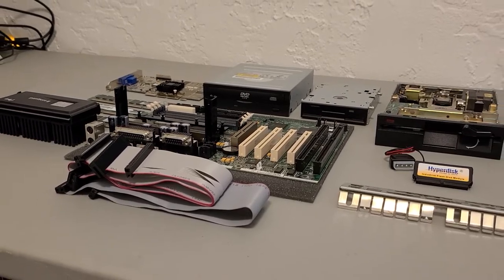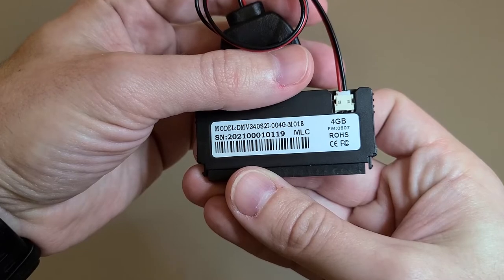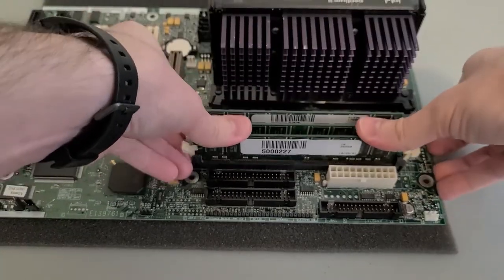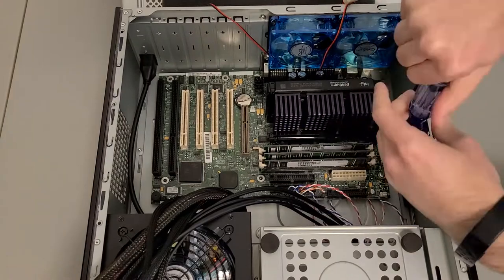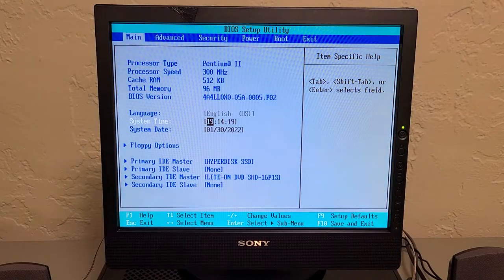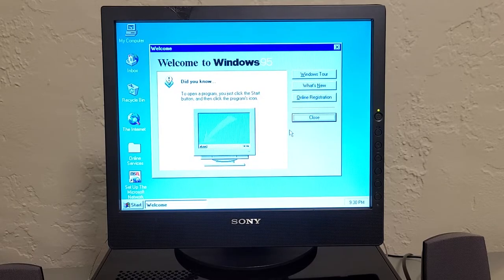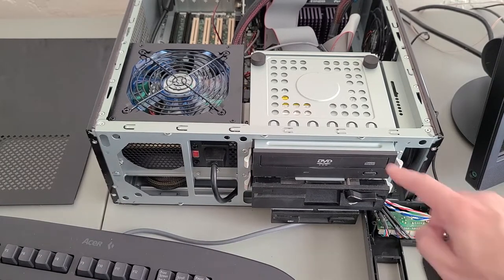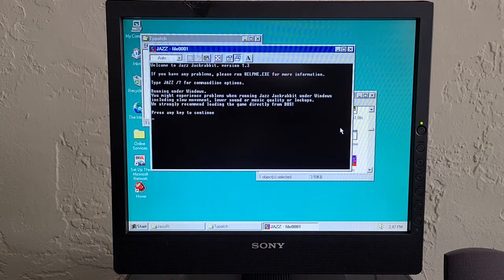Building a Pentium II Windows 95 PC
I build a 300mhz Pentium II pc with Windows 95 OSR2.5 while taking some design inspiration from an old ACER 500LB desktop I grew up with for the overall look.

End Result:

Case: APEVIA X-MASTER
Motherboard: INTEL AL440LX
Processor: 300MHz INTEL Pentium II MMX
RAM: 3x PC66 32mb - 96mb Total
Graphics Card: ASUS 16mb NVidia TNT2 Combat Edition
Sound Card: Onboard OPL3 (YMF715-S + YMF721-S)
Storage Device: Hyperdisk DOM 4gb
3.5" Floppy Drive: SONY MPF920
5.25" Floppy Drive: TEAC FD-55GFR
Optical Drive: LG DVD-RAM GH22NP30

Games shown throughout the video: Hover, Planet X3, Civil War General, Jazz Jackrabbit, Descent, Tyrian 2000, Wolfenstein 3-D, DOOM, STUNTS, The Secret of Monkey Island